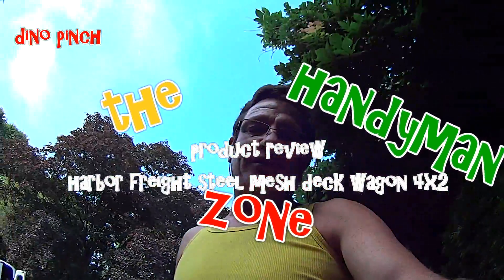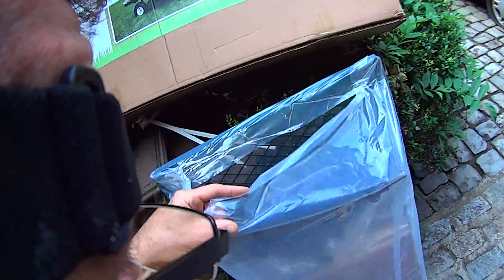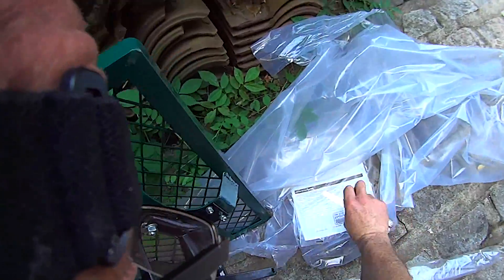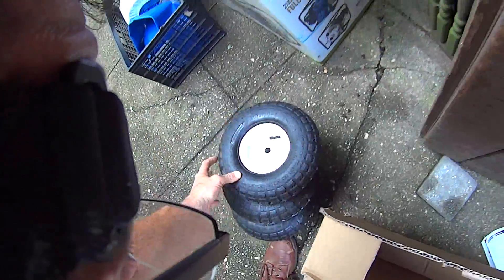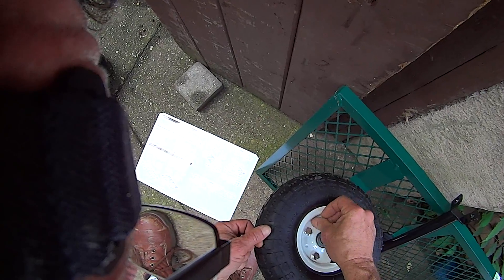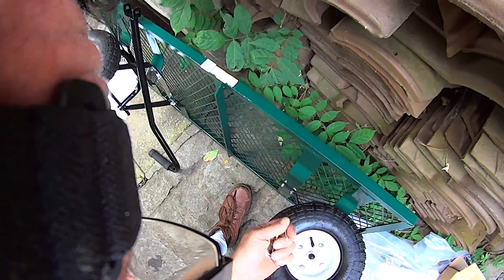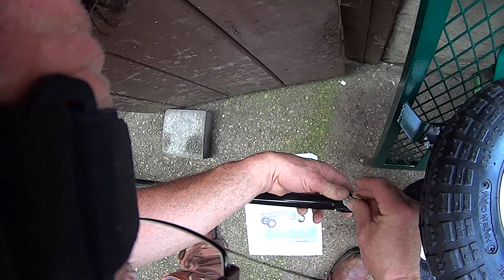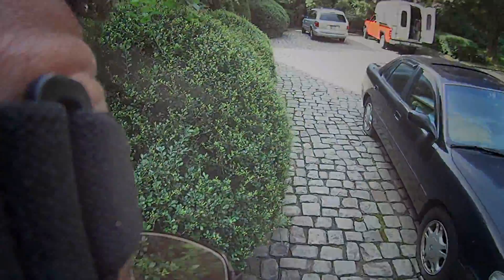harbor freight steel mesh deck wagon # 38137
harbor freight steel mesh deck wagon unboxing assembly & review on youtubes own HANDYMAN ZONE hosted by Dino Pinch. overall a great deck wagon at an equally great price\

This open-sided wagon cart is perfect for hauling up to 1,000 lbs. of supplies and equipment around nurseries, farms, the worksite or just your backyard. The open-mesh deck is braced underneath for added support while the wide wheelbase helps prevent tipping even over rough terrain. This heavy duty deck wagon cart is ideal for nearly any hauling job, no matter where you use it!
Heavy 10 gauge steel mesh holds up to 1000 lb.
Large 10" turf-tread pneumatic tires
Wide wheelbase prevents tipping
Steel reinforced support brackets
Easy to maneuver handle with cushion grip
Item#38137
its review is positive and this wagon is recomended as a great wagon for the price YouTube Channel